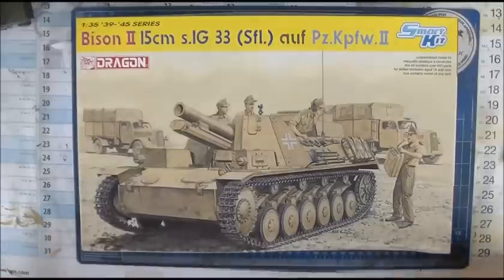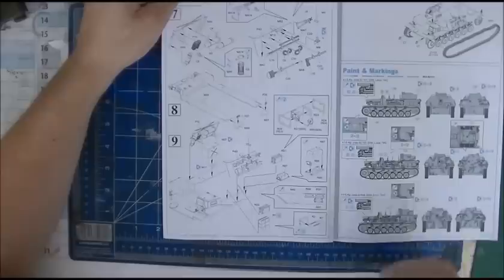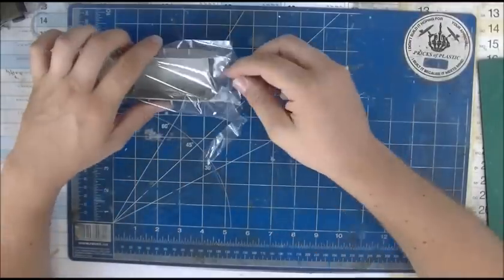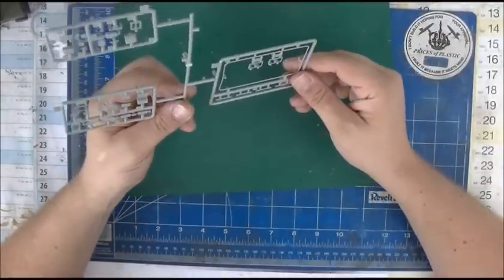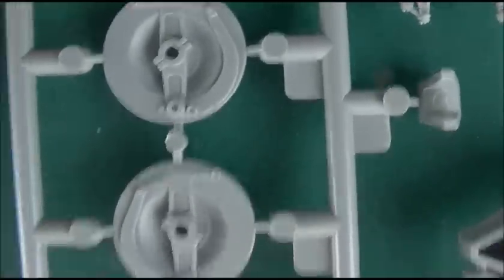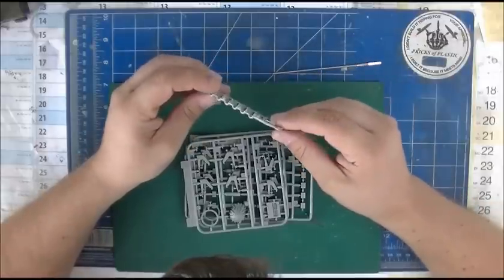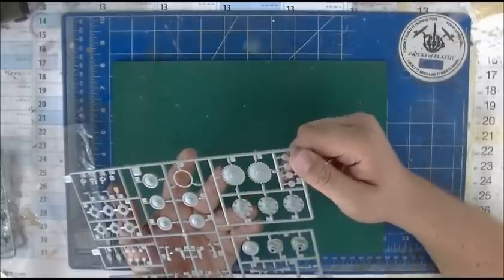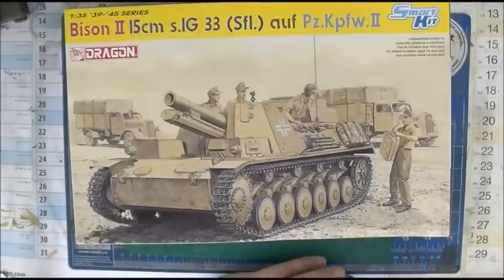Kit Review: Dragon Bison II 15 cm s.IG 33 (6440)